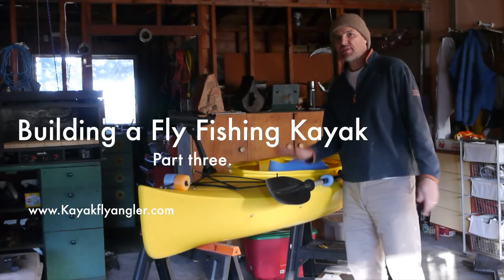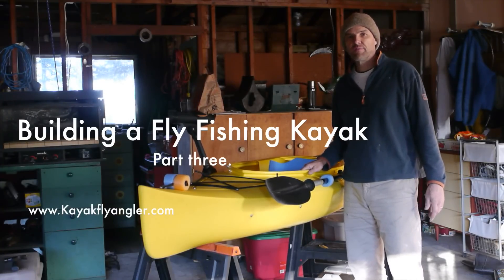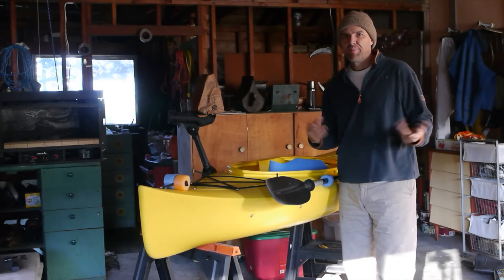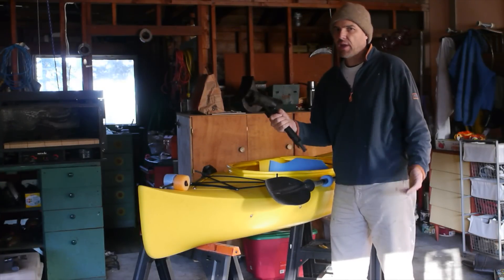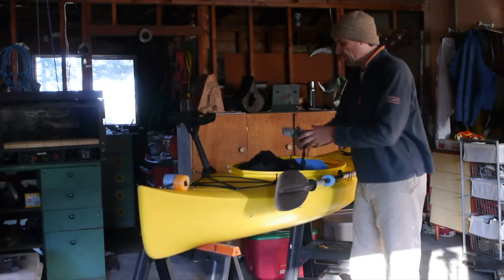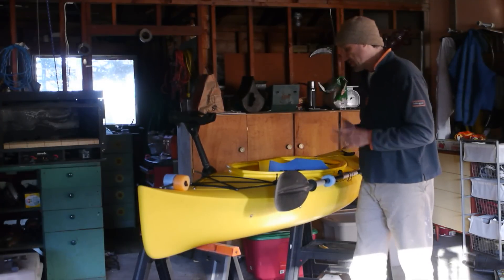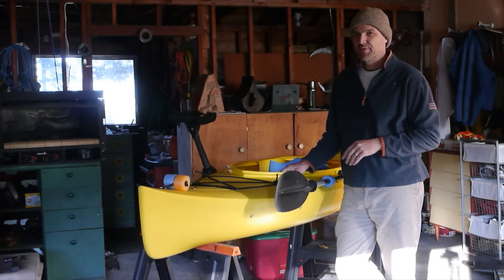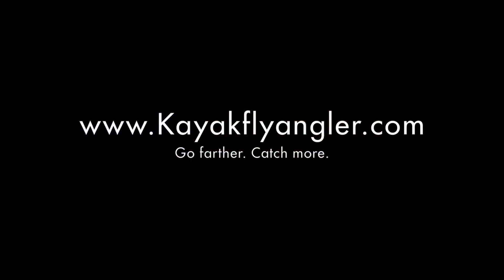How to build a fly fishing kayak on a budget - part 3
I return to my early days of kayak fly fishing and show how it's possible to build fly fishing kayak for less than $250. This is the Third of three videos in my quest. The first is the kayak and what to expect. The second is adding features such as a rod holder, anchor trolley and possible seat. The third is a recap of my first trip in the kayak.